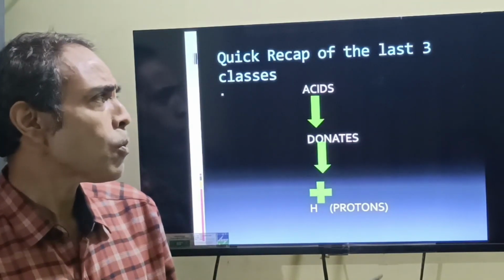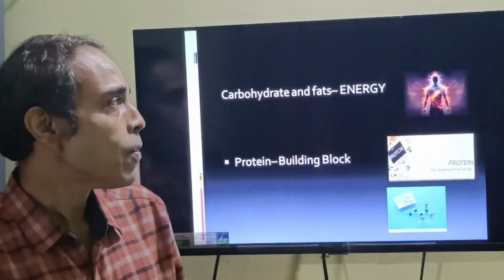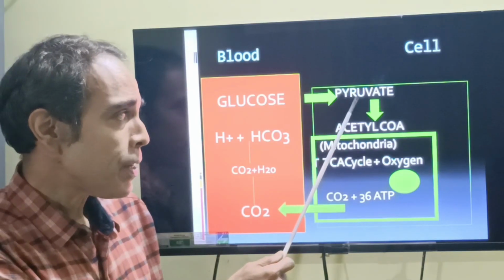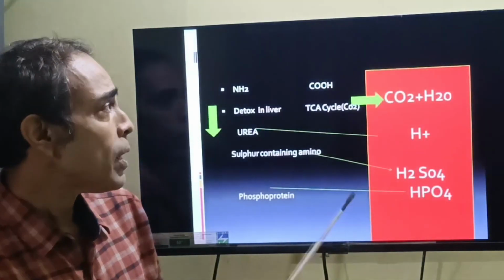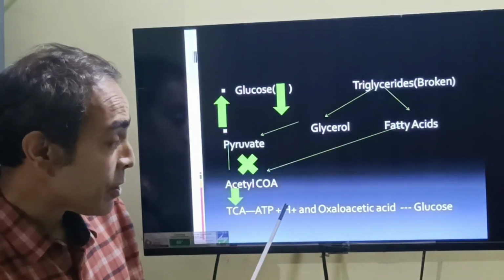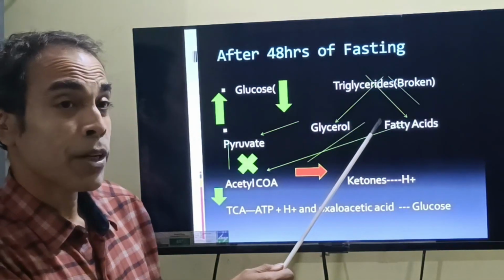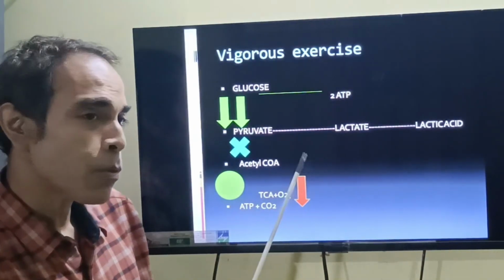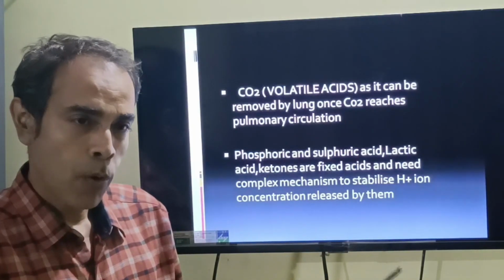Sources of Acid in human body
Metabolism of carbohydrate,Protein and fats
Metabolism of carbohydrate
Metabolism of protein
Metabolism of fats
Metabolism in fed,fasting,exercise and disease state
Metabolism in feeding state
Metabolism in starvation
Metabolism in fasting
Metabolism during exercise
Metabolism during disease state
How body breaks down carbohydrate, protein and fats
Carbohydrate metabolism
Protein metabolism
Fat metabolism
Acid generation after meal
Acid generation during starvation
Acid generation during exercise

Acid generation in disease
Acid generation